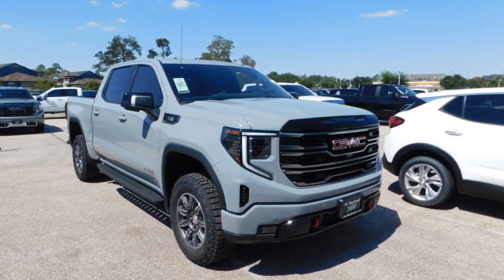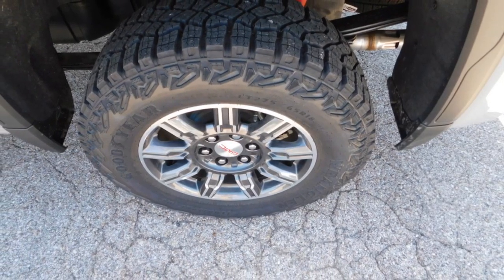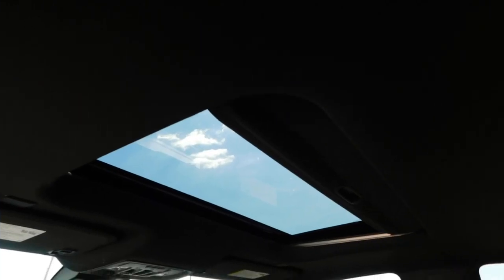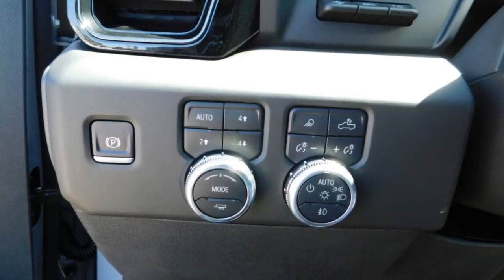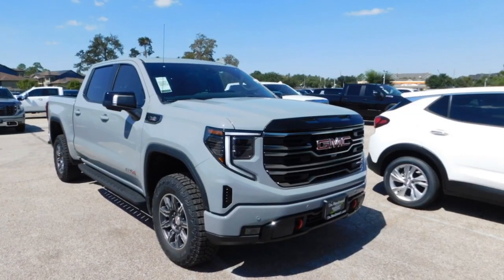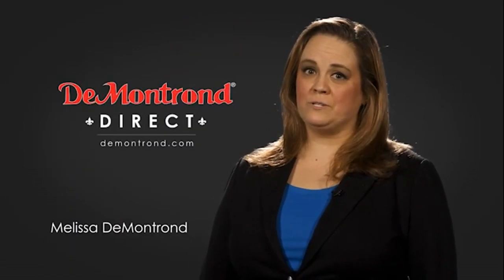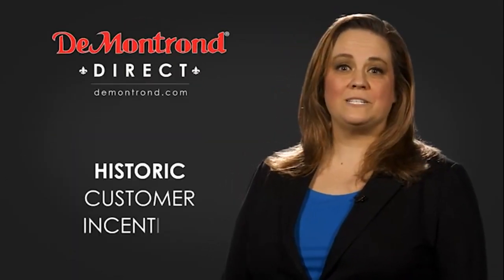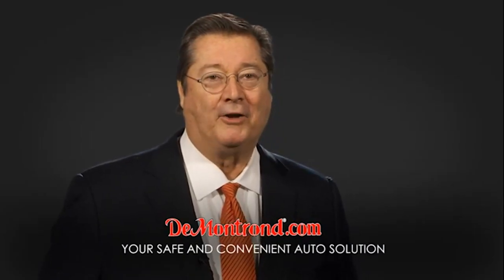2025 GMC Sierra 1500 SG112432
2025 GMC Sierra 1500 AT4

Thunderstorm Gray 2025 GMC Sierra 1500 AT4 4WD 10-Speed Automatic 3.0L I6 10-Speed Automatic, 4WD, Jet Black With Kalahari Accents Leather.brbrRecent Arrival!